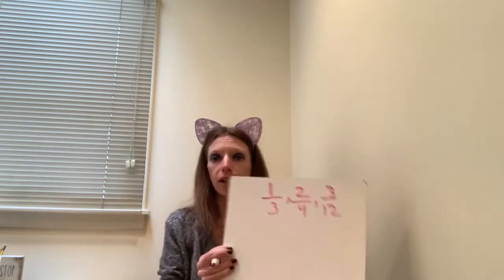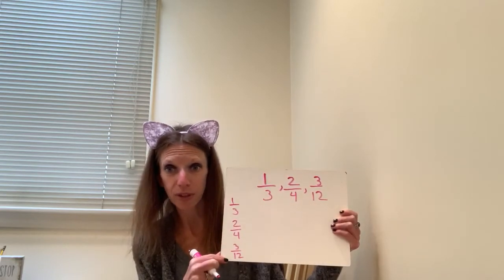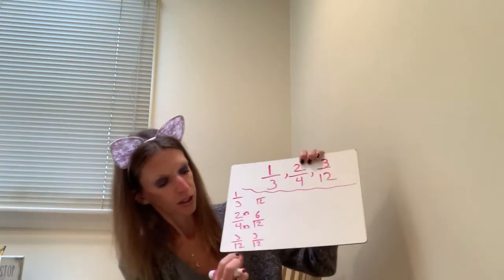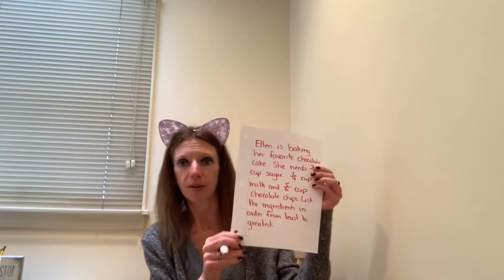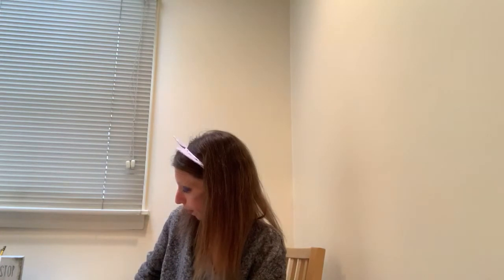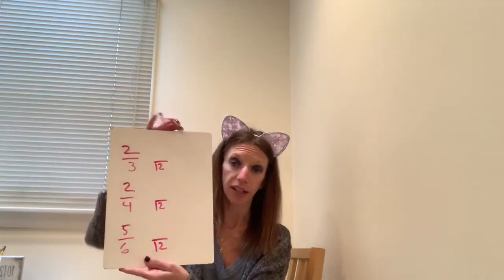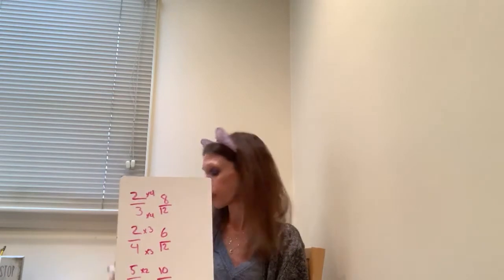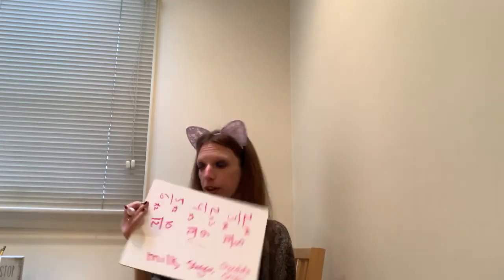trim 32BA681F C4BC 4DC2 91DD D258C2A3BE7B